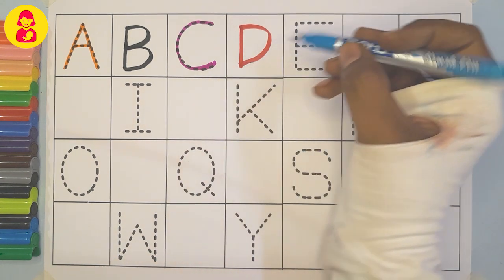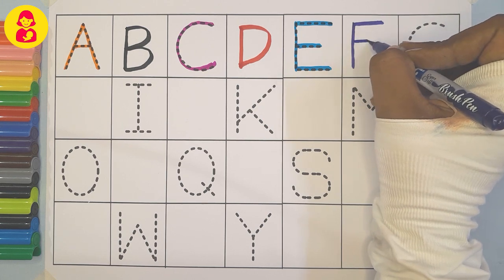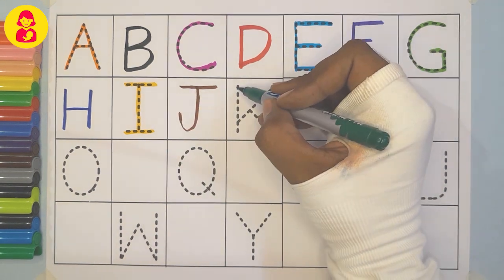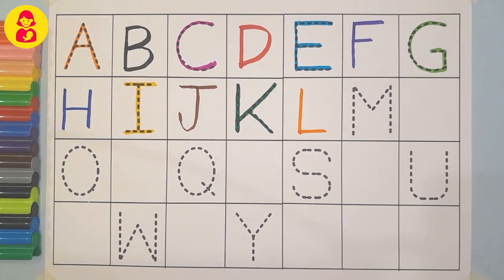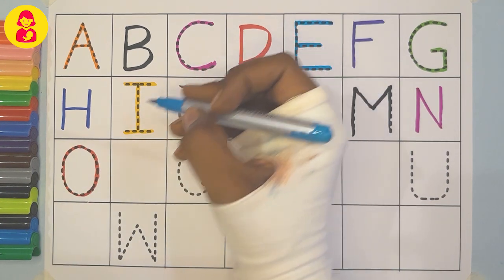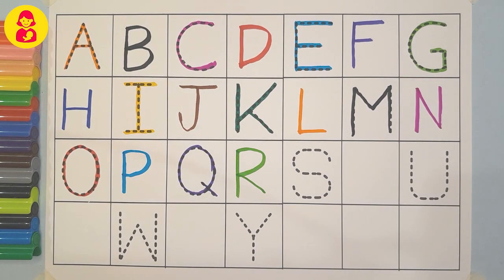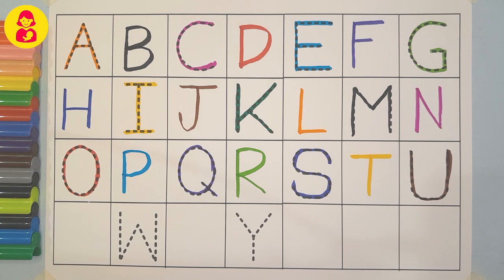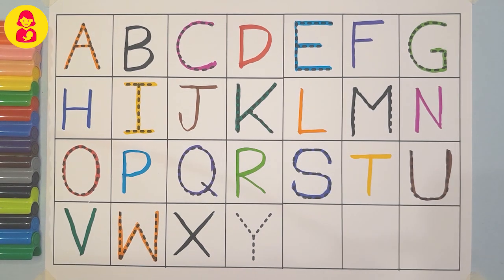alphabets, a for apple b for ball, abcd, phonics song, English varnmala, abcd rhymes, 123, 123 song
123 song, 123 learning for kids, 123, numbers, numbers song 1-20, 123 numbers, counting, 123 numbers

123 song, 123 learning for kids, 123, numbers, numbers song 1-20, 123 numbers, counting, 123 numbers

Your query:

numbers 123
123 numbers name
123 numbers drawing
learn numbers
learn numbers
learn colors
123 counting
1234 song
12345
number songs
number 1-100
numbers for kid
12345 rhymes
12345 kids songs
123 counting for kids
123 counting song
123 song
abc 123
123
123 123
1 to 50 counting
counting to 10
123 counting
100 number song